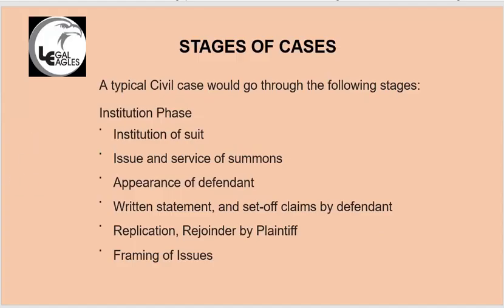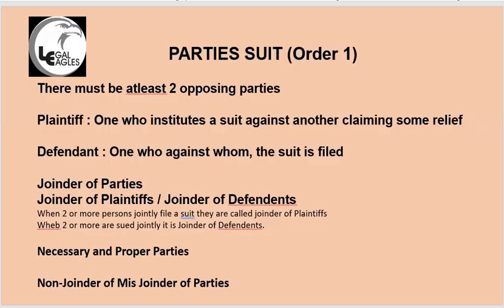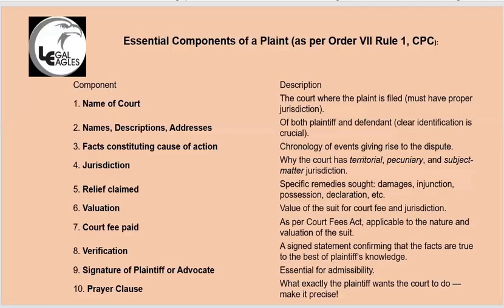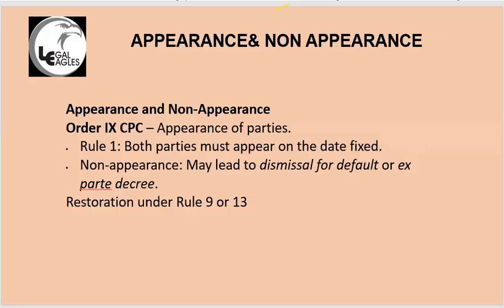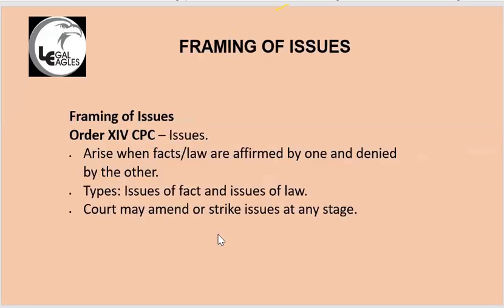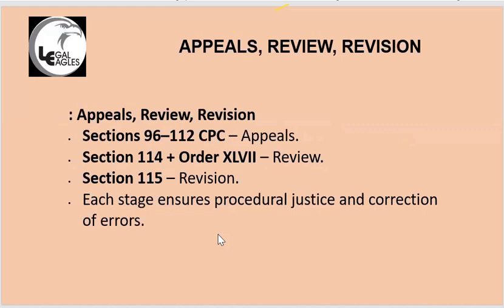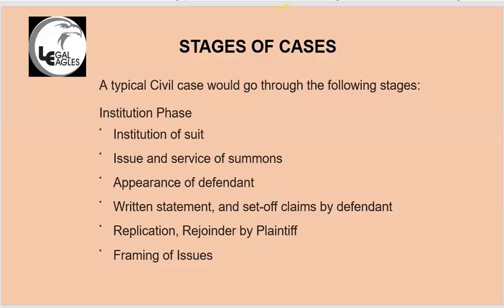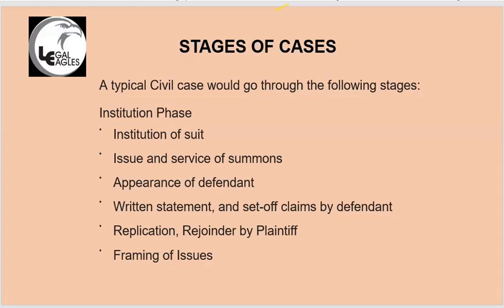CPC Part 2 - Zoom Session for AIBE XX examination from Legal Eagles -100% AIBE Success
We at Legal Eagles are doing sessions for AIBE XX free of cost. You can join whatsapp group for live sessions and clarifications if any on the subjects. You can join whatsapp group by clicking
Or Message to 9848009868 to join the group.
Advocate Gampa Srikanth